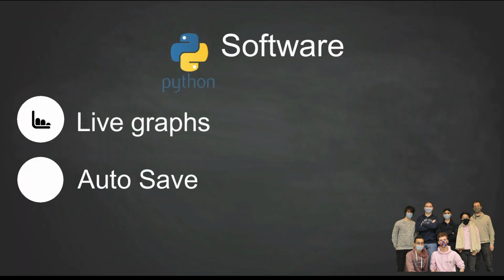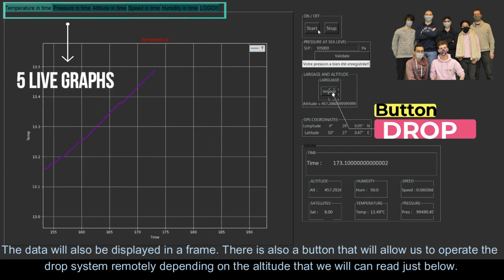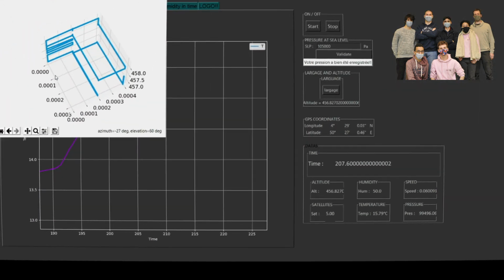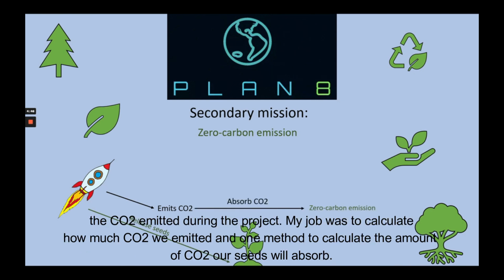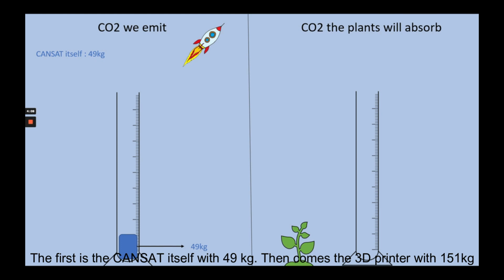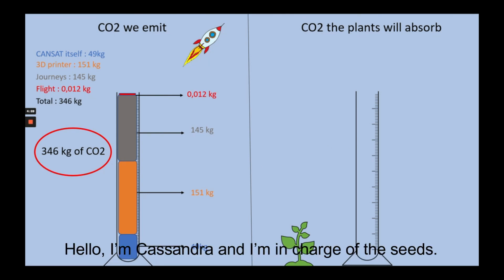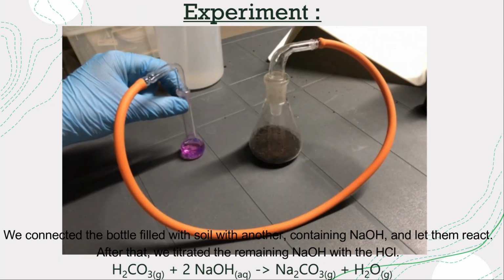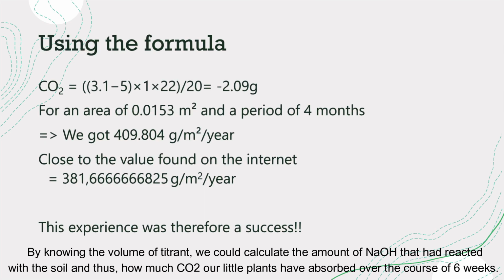Cansat Belgium 2020-2021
Video presentation of our Cansat 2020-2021 project